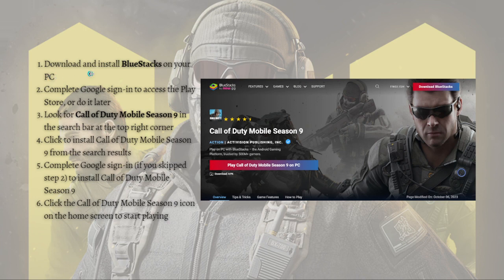How To Download & Play Call Of Duty Mobile on PC/Mac (2023 Guide)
Learn How To Download & Play Call Of Duty Mobile on PC/Mac. This video will show you how to download and play call of duty mobile in pc/mac. If you're wondering how to download and install call of duty mobile on pc/laptop this is for you.